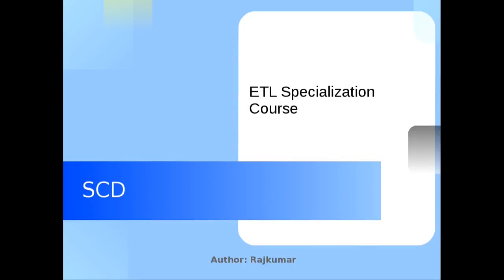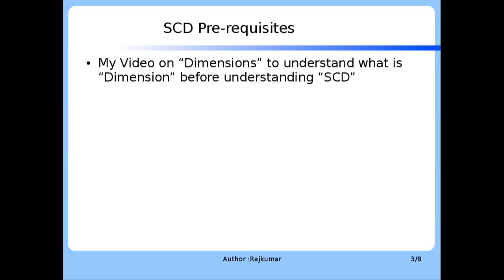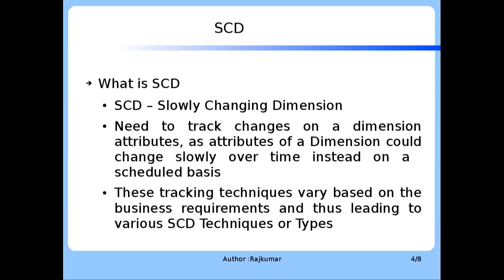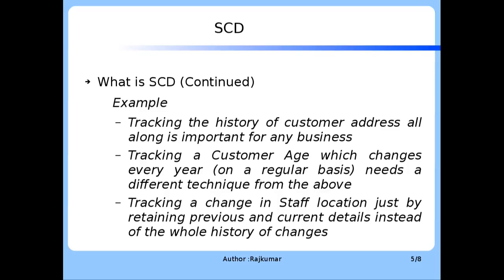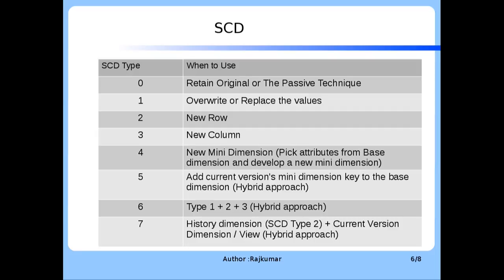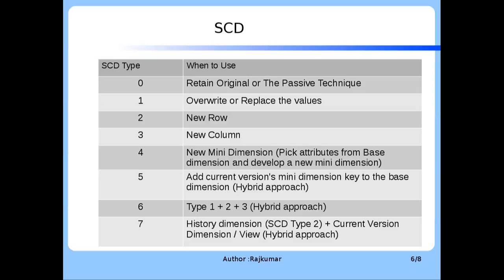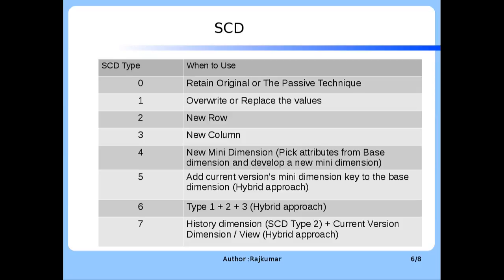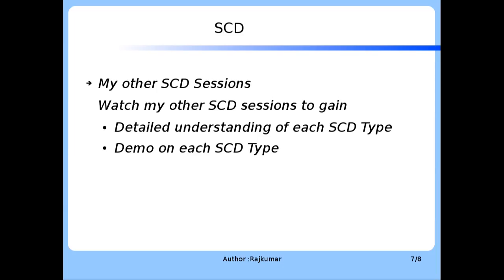What is SCD - Slowly Changing Dimension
Topics Covered:

What is SCD
SCD Types and When to use each type
Introduction to my other SCD Sessions